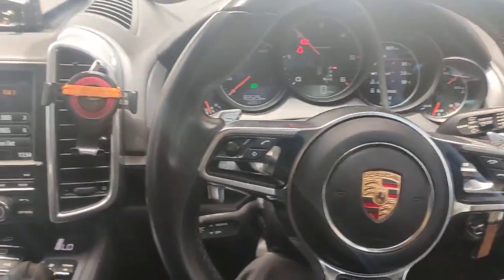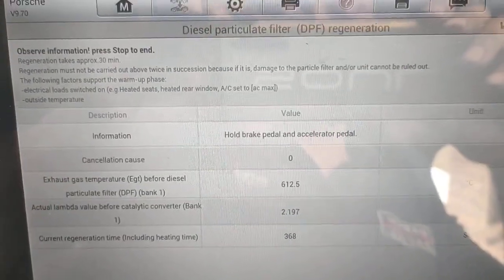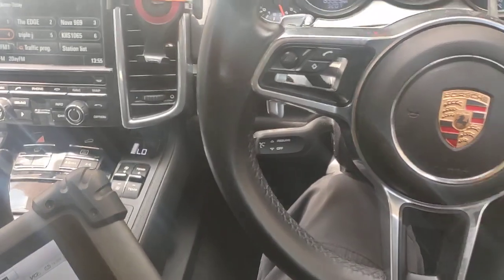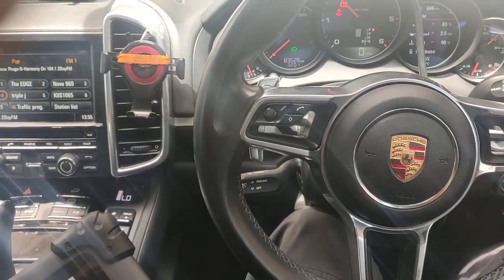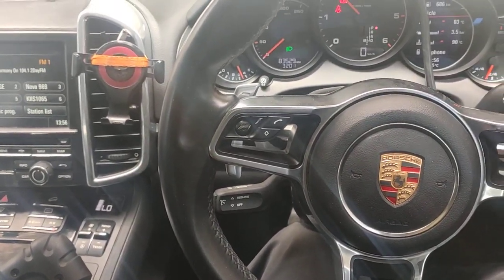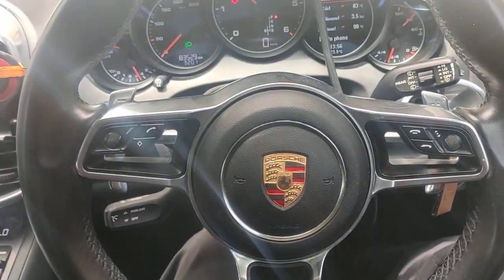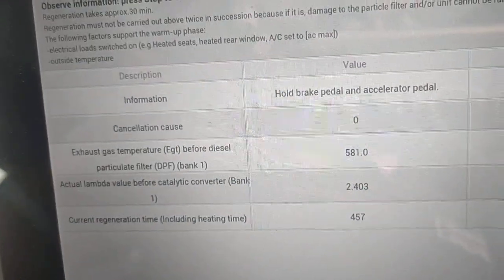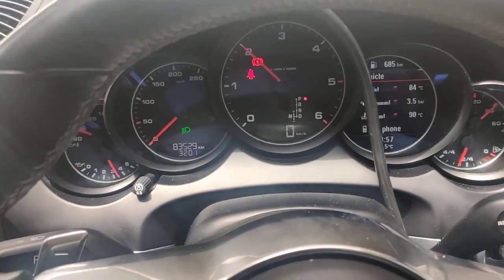Porsche Cayenne turbo diesel L.L -DPF filter regeneration using scan tool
This vehicle came in with the engine & glow plugs light flashing.
Customer drove the car to EMD on limp home mode.

Previous work:-
Another shop removed the DPF out & carried out cleaning using industrial cleaning machine.

But the car was still not able to be driven due to engine lights issues

Sorted out the actual engine light fault first before carrying out the regeneration of DPF filter.

We specialise in Diesel & Petrol electronics faults Diagnostics.